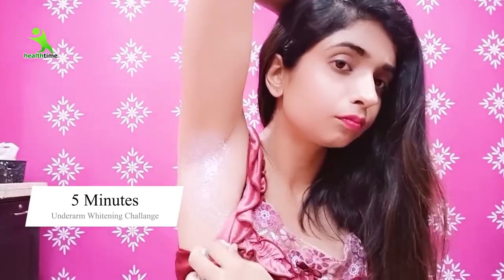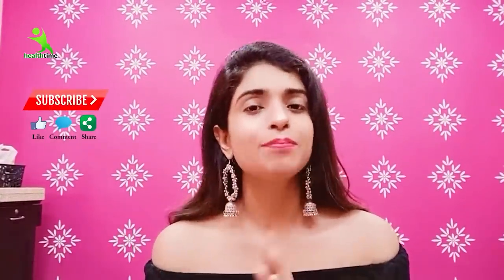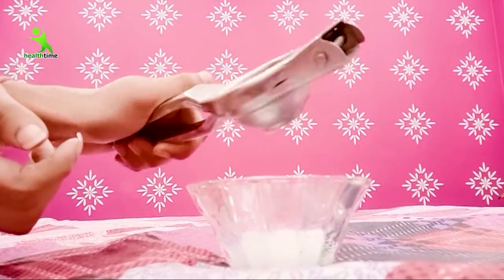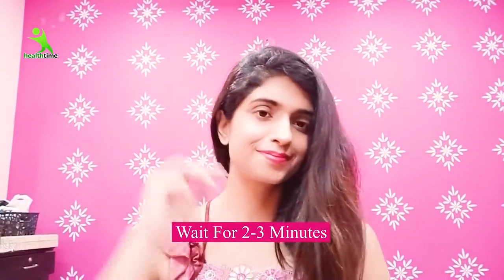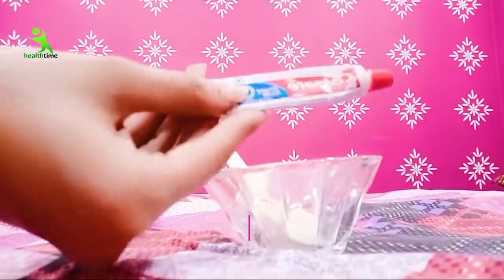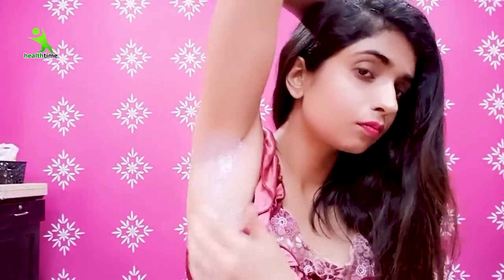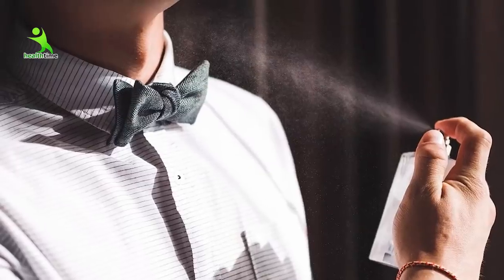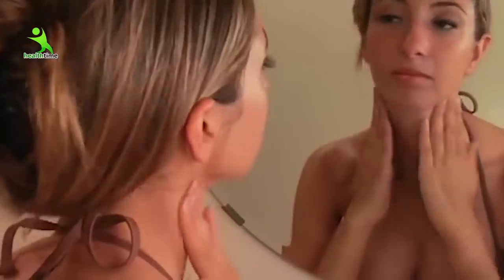ये नुस्खा आपकी काली Underarms को चकाचक गोरा बना देगा | Underarms Skin Whitening Remedy